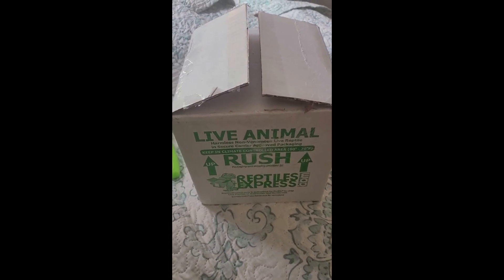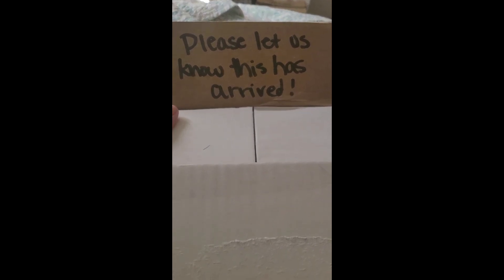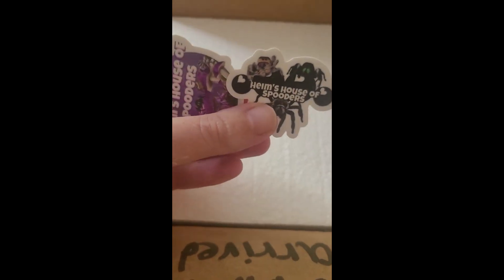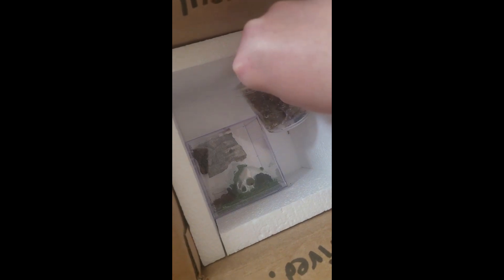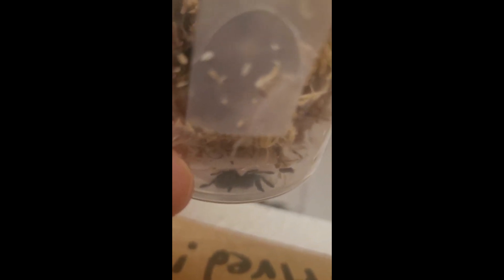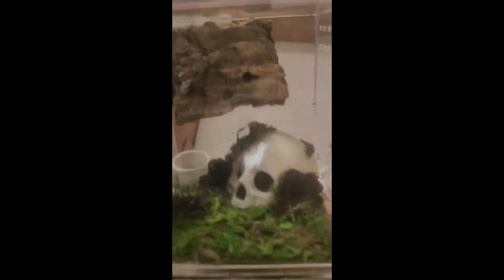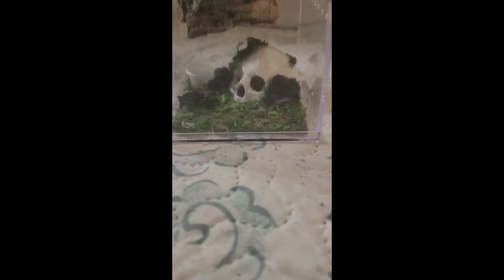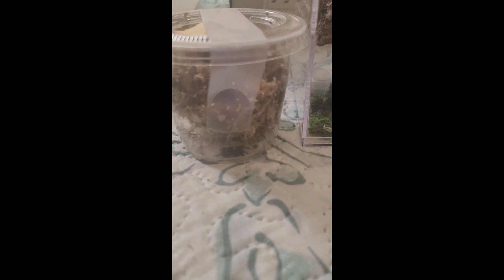Unboxing Caribena Versicolor Sling [Antilles Pink Toe Tarantula]